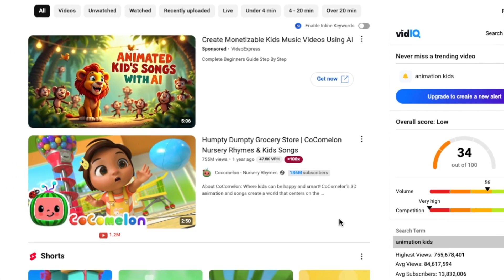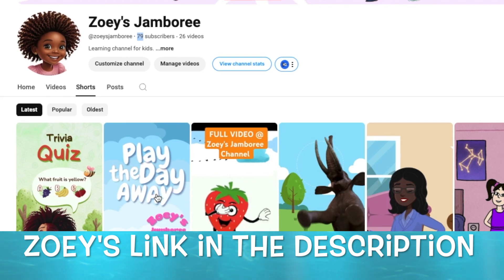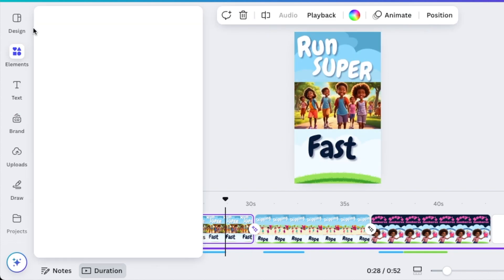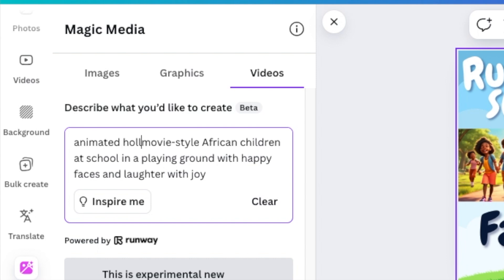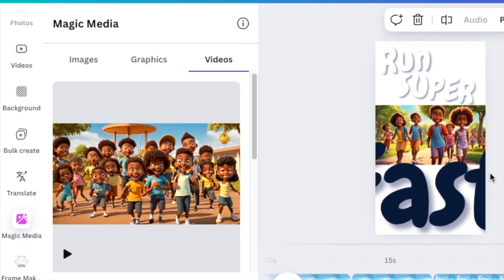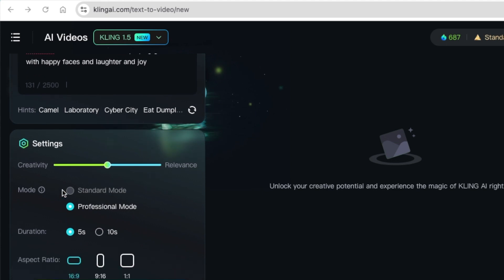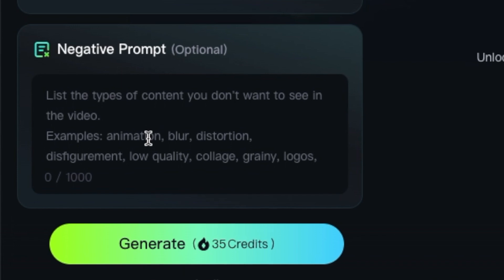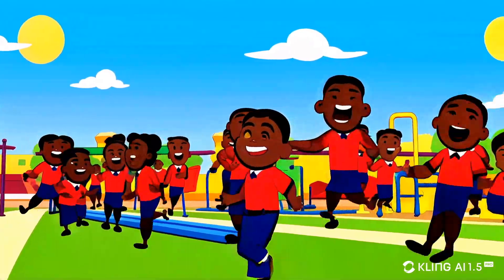One Text-to-Video AI Tool For Animation/Cartoon is TOPS 👌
We've compared two Text-to-Video tools you can use to animate or create cartoons for your YouTube Channel

Timestamp:
00:00  Intro
00:43 Canva example
01:26 Kling example
01:35 Creating Animation on Canva
03:52 Creating Animation on Kling
05:52 Creating Animation with Lip Sync on Klingai

Green screen was removed using Capcut at 05:26 of the above video

WEBSITES MENTIONED IN THE VIDEO:
Animate: